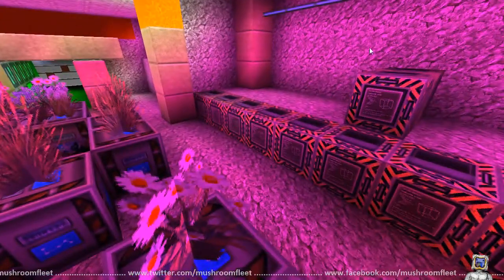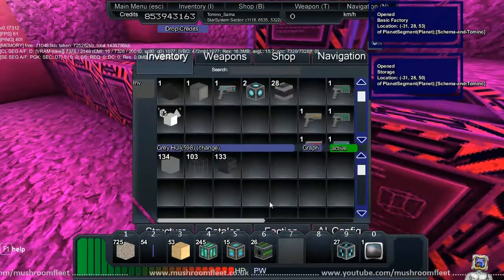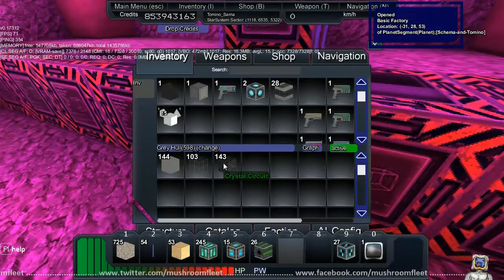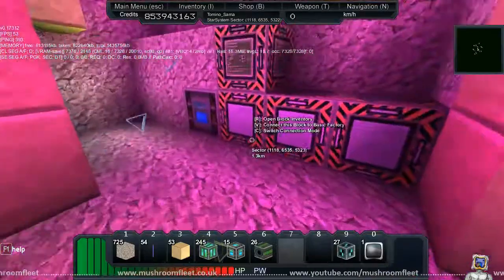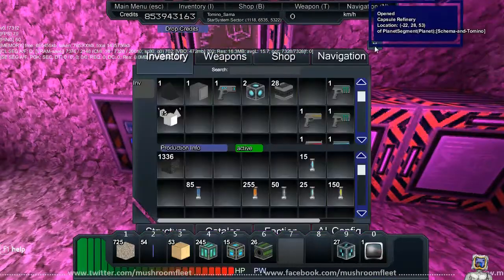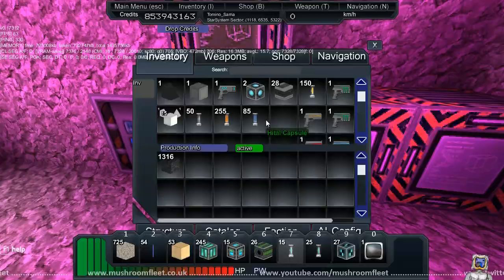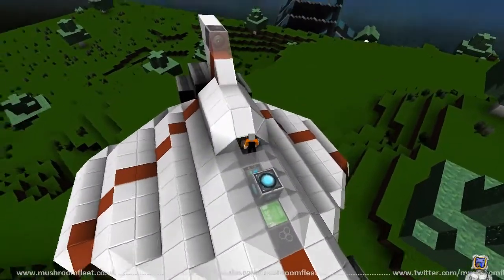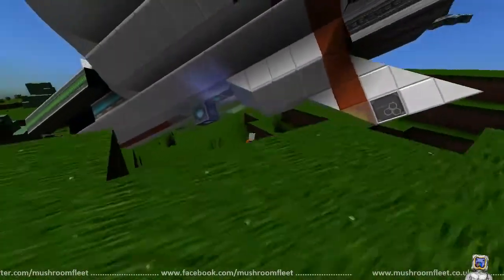Grey Hull Challenge part 3